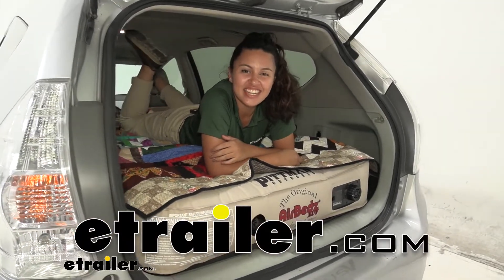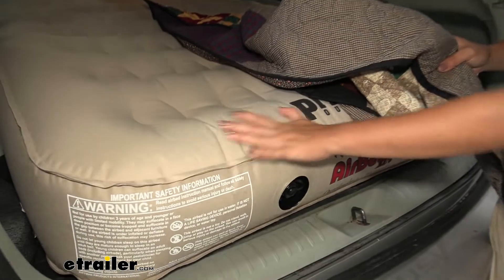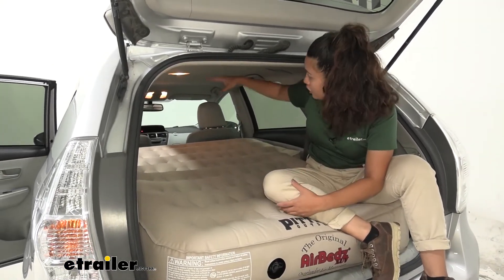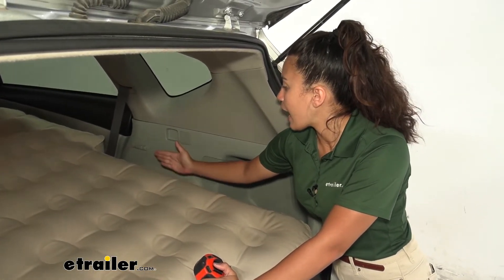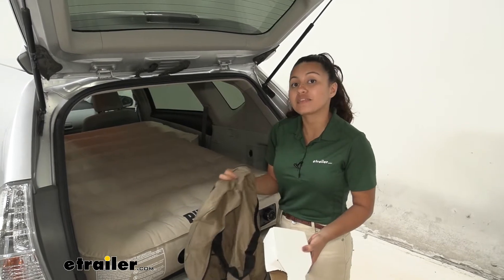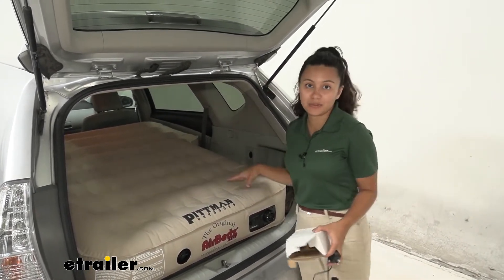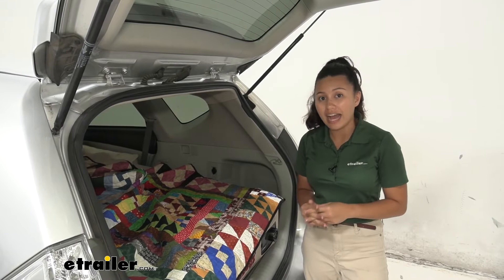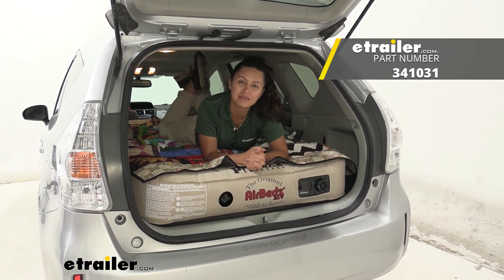etrailer | Mount: AirBedz XUV Air Mattress w/ Built-In Battery-Powered Pump on a 2014 Toyota Prius v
Hi everyone is Evangeline here at etrailer and today we'll be taking a look at our AirBedz XUV air mattress, here on our 2014 Toyota Prius v. So this is the over-landing air mattress for your Jeep, your SUV, or in our case, our Prius v. So if you need a mattress outfit inside of your vehicle, and you want something that's quick to inflate and actually fits, this is a great option for you. So this is the AirBedz XUV in tan or beige. But you could also get this in camel or blue. Other things I have on here is my own personal quilt, but you can also pick up other accessories here at etrailer from other brands.

Like we have our Coghlan's Travel pillow, as well as our Kelty sleeping bag. While the top itself is nice and durable and I don't see any dirt from it, from my shoes just yet. I still recommend using this with a fitted sheet, if you're gonna use this for a long time, just so that you can protect the mattress itself. So see how we have these valleys as well as these rises in our mattress.

That's the cushion factor of our AirBedz XUV mattress; designed to help evenly distribute your weight. So as I roll over here on our mattress, notice how it doesn't really dip or sag, or even lift on one side or the other, showing how well it actually distributes that weight. So this can technically fit up to two adults. Now you would have to get pretty close and personal since it is still a smaller mattress, and you are limited by really the size of your vehicle still. Now this does have a weight capacity of 900 pounds, which is a pretty cool weight number.

Another thing about this is this is a taller mattress. So here on our Prius v we'll take some measurements later just to see the exact dimensions. We still have a good amount of room from our mattress to the ceiling. But my favorite part is, even though we have a gap between our cargo space and our lowered seats, you don't feel it at all, just because of how that mattress is. You can check out the actual product dimensions here on our AirBedz XUV product page on our website.

But how does it actually fit in your vehicle So with our incline, the mattress sits at the highest, right over here. So from the top of the mattress to the bottom of our ceiling, we have a clearance of 20 inches of height. You do get more clearance closer to the hatch because of that incline. As for the dimensions on the side, this fits perfectly inside our doors. It stops right above where your hand console is on your door, which is nice because then you're not as worried about things falling through. So for clearance, right where we have our wheel well we have a clearance of five inches from the end of our mattress to the end of the car. And right over here, where we have this extra open space, which is a great spot to put your hygiene items, your smaller bags for when you're sleeping. We have a clearance of 10 inches. So this includes an electric air pump so you get your rechargeable battery as well as your inflate and deflate function. But let's say your battery runs out of charge or if you lose it or it's broken, you also have a manual valve right over here, which you can use to inflate as well as the deflate. Also included in this kit is the charger for your battery. You can see how this fits perfectly into your battery. And then you also get a patch kit and this carry case. So then your mattress folds up, make sure you use that deflate function, so it folds up as tight as you can get it. And then you can just carry around in this case, which fits perfectly by the way, right over here inside your Prius v. The install process is super duper easy. Probably the most difficult part for your trip is just making space for it and moving your luggage out of the way. So let's take a look at that process. So for the install or our setup process, first take your mattress out of the bag. If it was in the bag, also make sure that you're ch